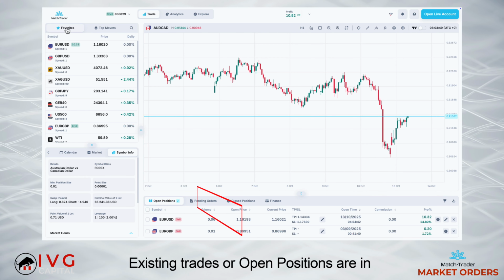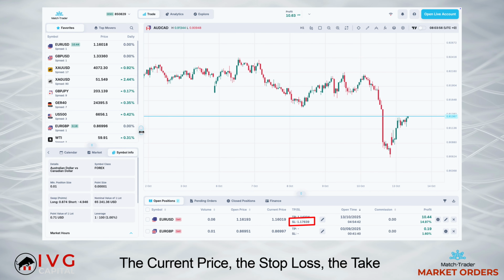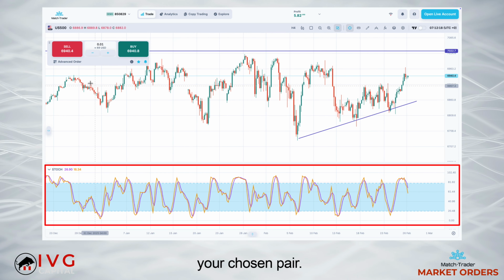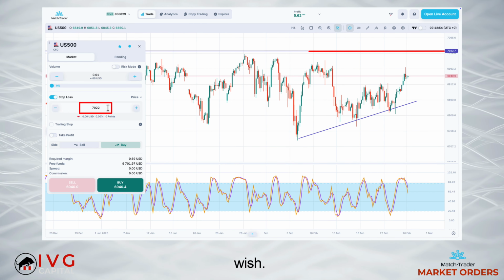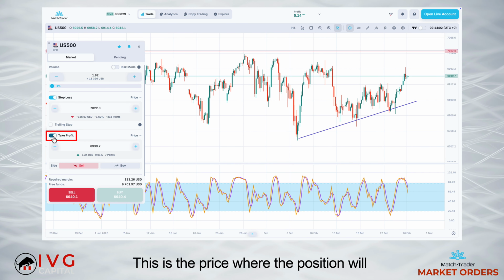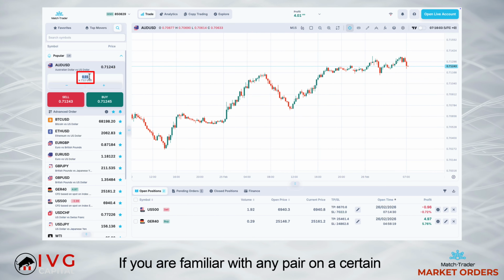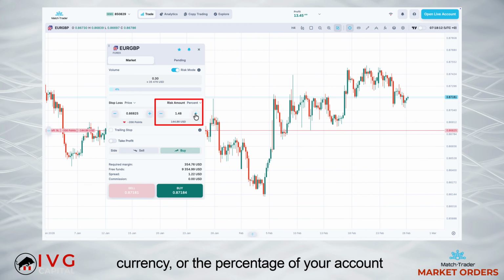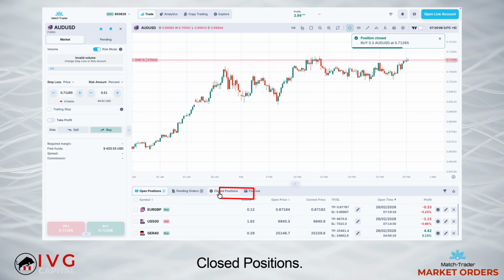How to Place Market Orders on Match-Trader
Welcome to part 5 of our Match-Trader video series! In this tutorial, we show you how to place Market Orders on the Match-Trader platform with IVG Capital and manage your trades with proper risk controls.

You’ll learn how to:
1. Find and select trading symbols
2. Place Market Orders instantly
3. Set Stop Loss and Take Profit levels
4. Choose Buy or Sell positions
5. Adjust position size based on risk
6. Use Risk Mode to control risk by percentage or account currency
7. Modify Stop Loss and Take Profit directly on the chart
8. Close open positions and review closed trades

In addition, we explain how to analyze your chosen market using indicators and drawing tools before entering a trade. As a result, you’ll be able to execute trades faster while keeping risk under control.

Whether you’re new to forex and CFD trading or refining your execution process, this step-by-step guide will help you place trades with more confidence on Match-Trader.